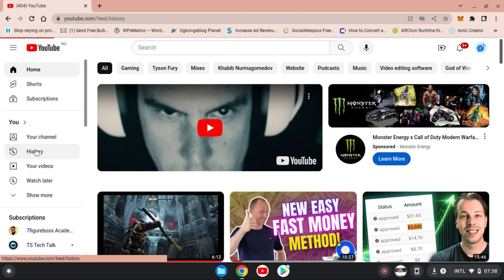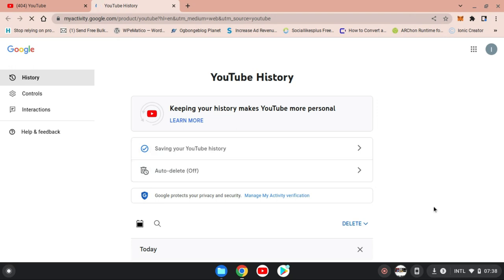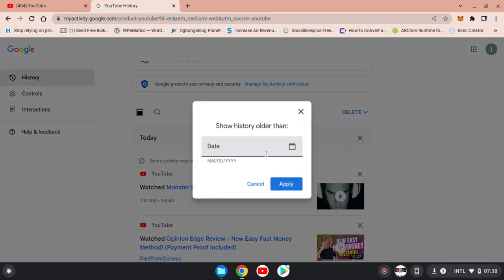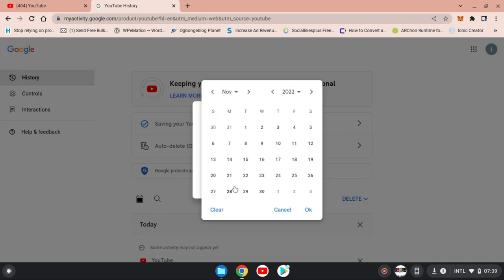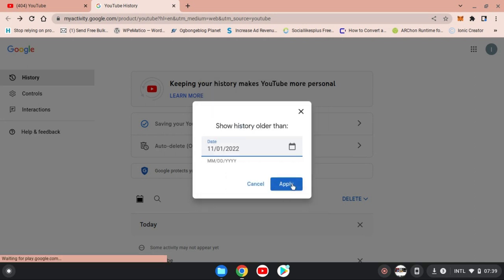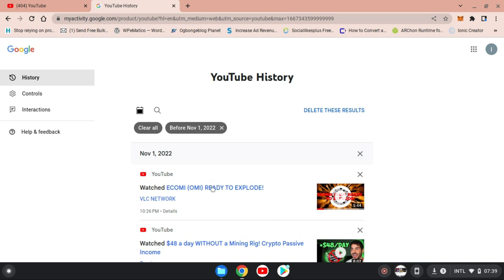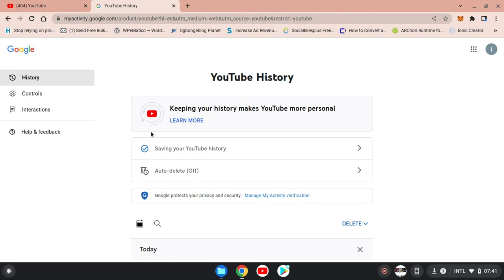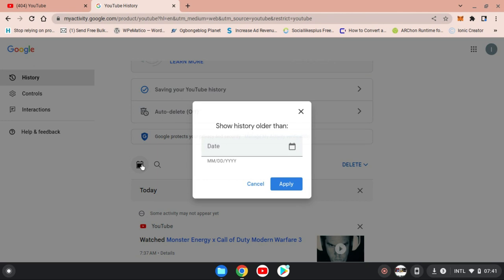How To Check Older Videos You Have Watched on YouTube with Google Activity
Have you ever wanted to revisit a video you watched on YouTube in the past but couldn't quite remember its title or the channel it was from? In this tutorial, we'll show you how to easily check and find those older videos you've watched on YouTube by using Google Activity.

🕵️‍♂️ With Google Activity, you can access your entire watch history, making it a breeze to rediscover those hidden gems or educational content you stumbled upon long ago.

Whether you're looking to rewatch a favorite tutorial, track your YouTube viewing habits, or simply want to maintain your online privacy by managing your history, this video has got you covered.

So, let's dive into the world of Google Activity and rediscover your older YouTube videos with ease.